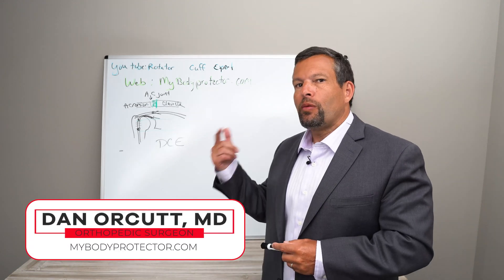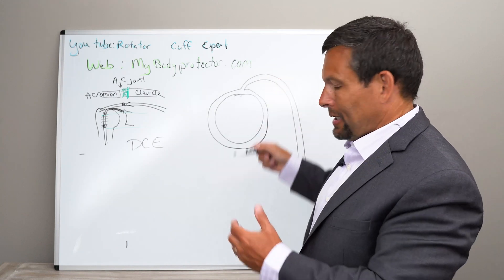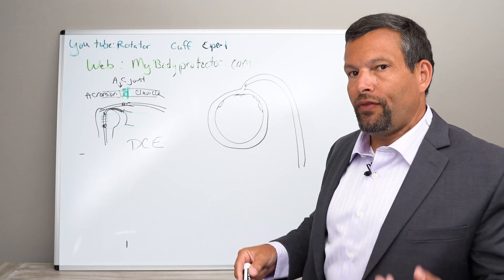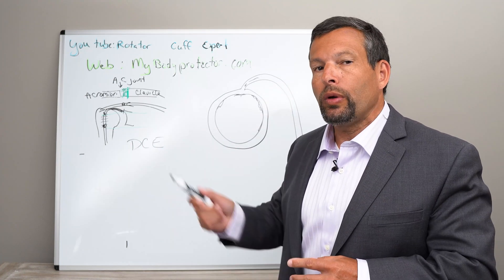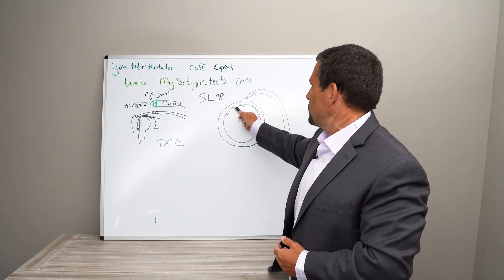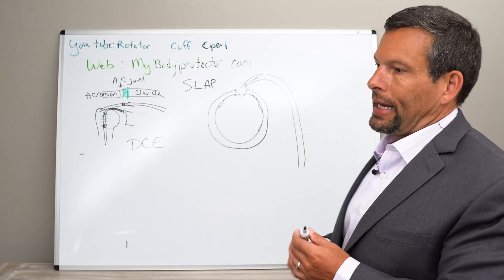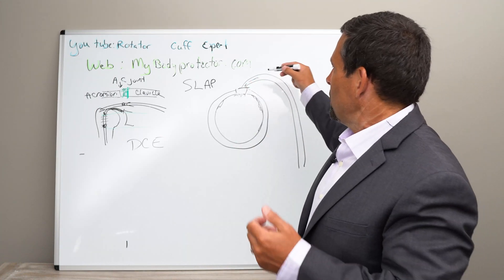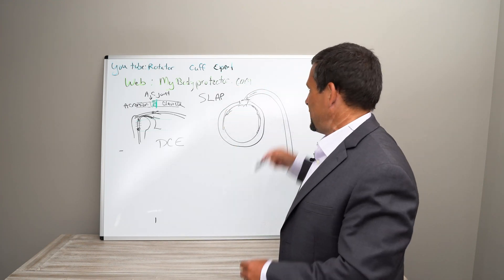Labral Bicep Tears - Dan Orcutt, MD, Orthopedic Surgeon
We discuss different labral tears in this video with Dr. Orcutt.